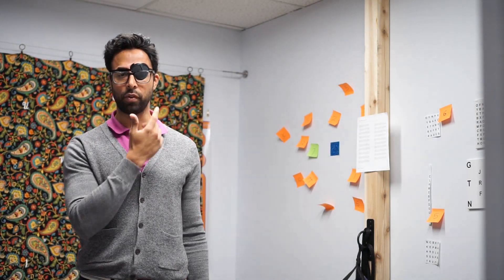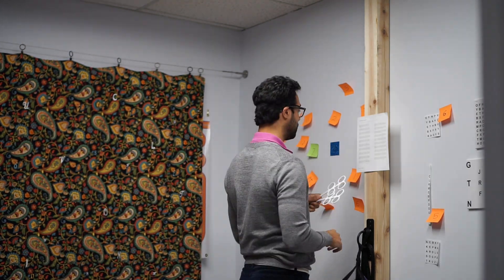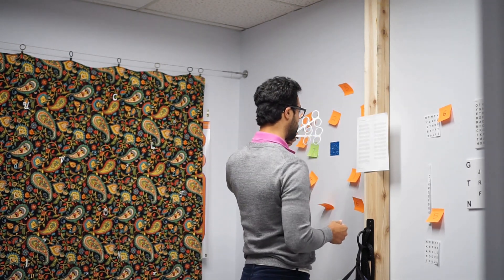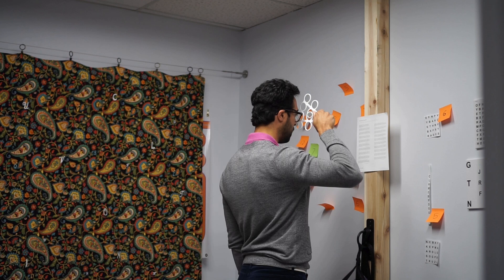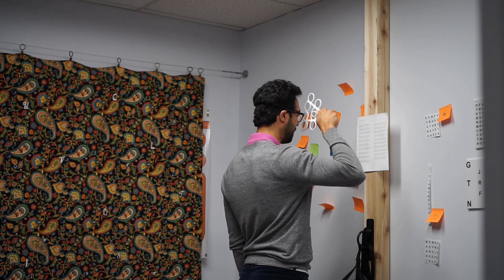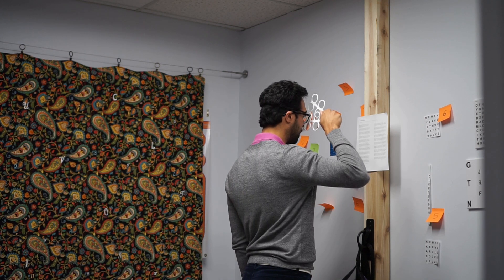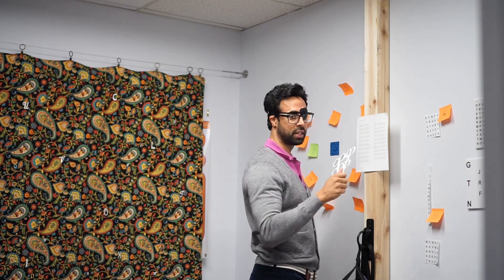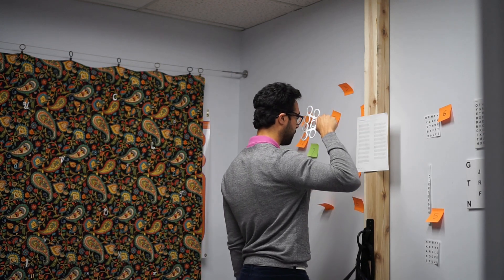Concussion Rehab - Monocular Accomodative Rock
Hosted by Dr. Taher Chugh MD, CCFP(SEM), FCFP, Dip Sport
Video editing: Adam El-Sharabasy